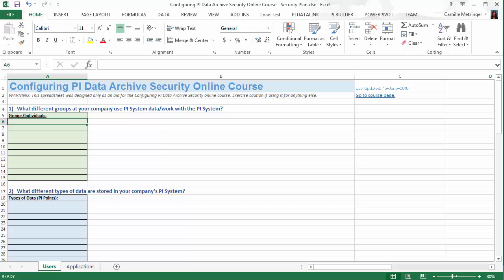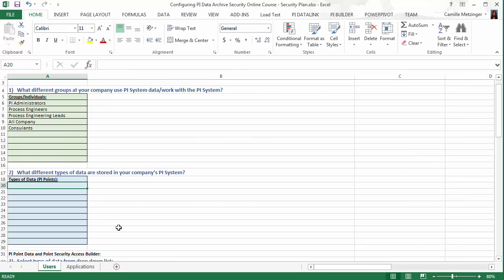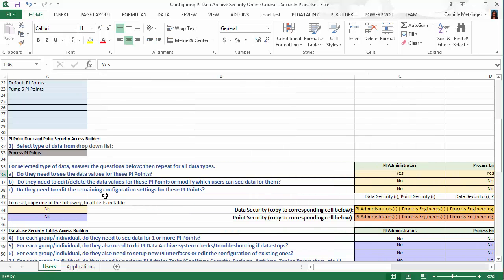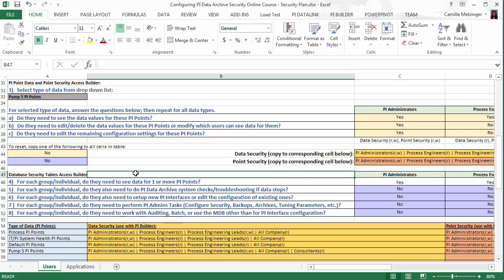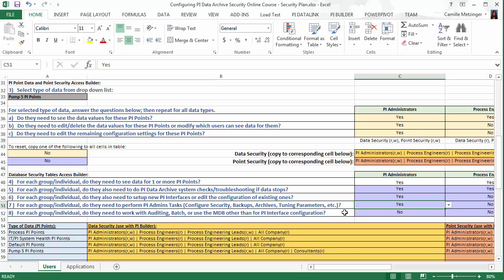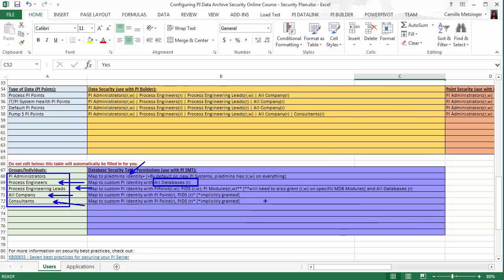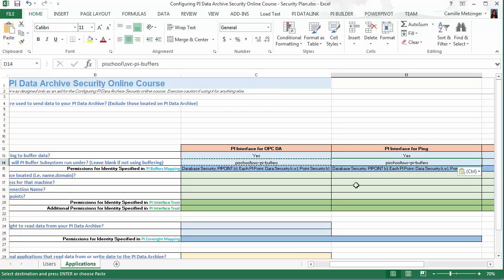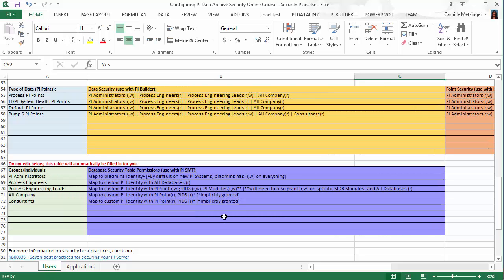OSIsoft: PI Admin III- Create a Custom Security Plan with our Online Course Security Plan Worksheet